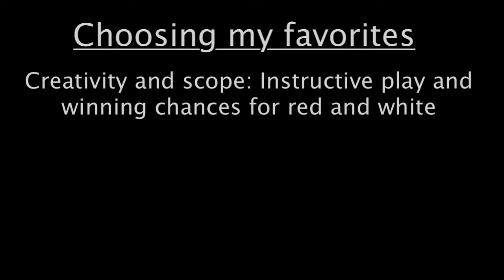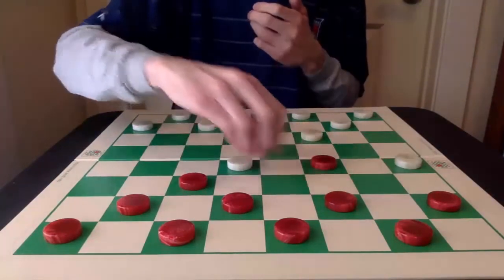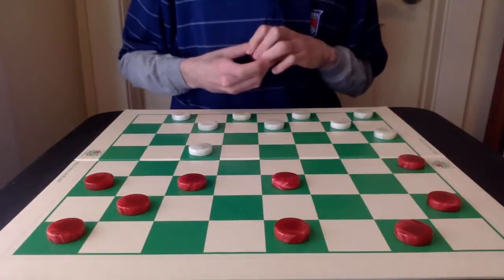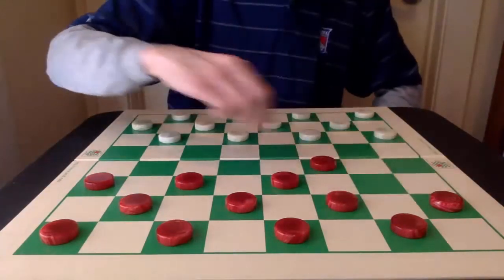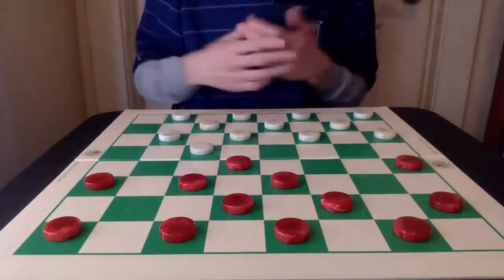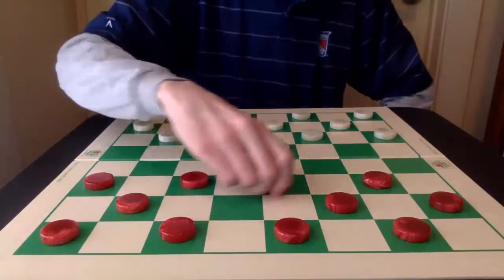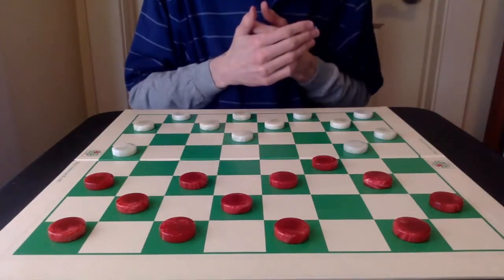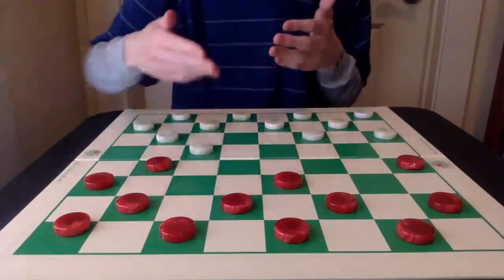My top 10 favorite checkers openings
In this completely subjective video, I compile a list of my favorite checkers openings. I follow a specific criteria, as it was a challenge to narrow down just ten openings.